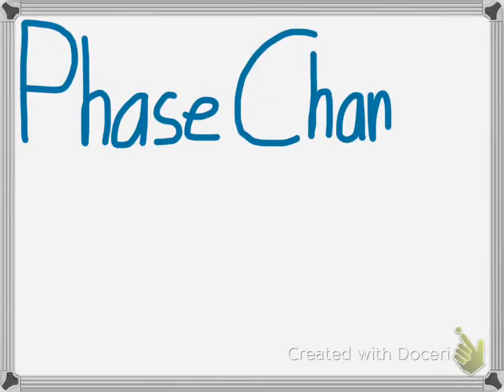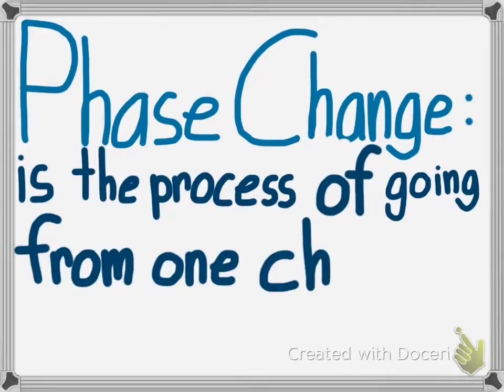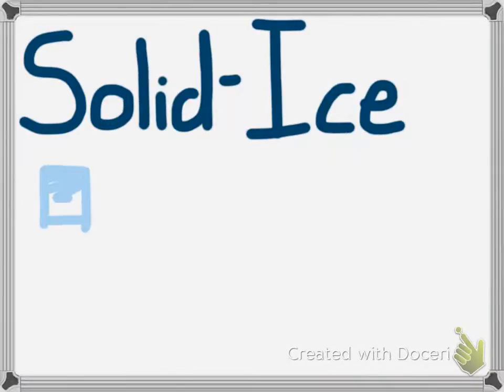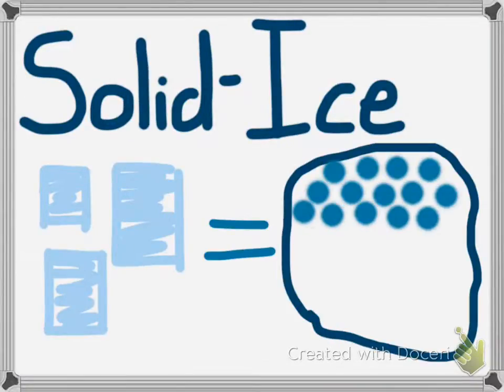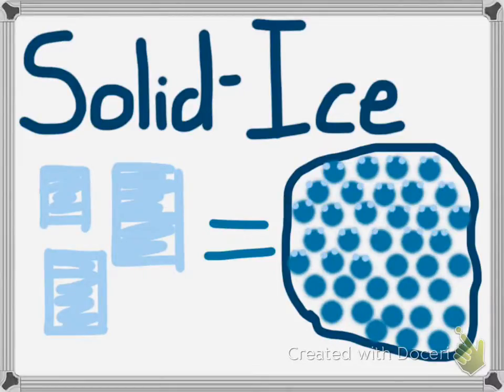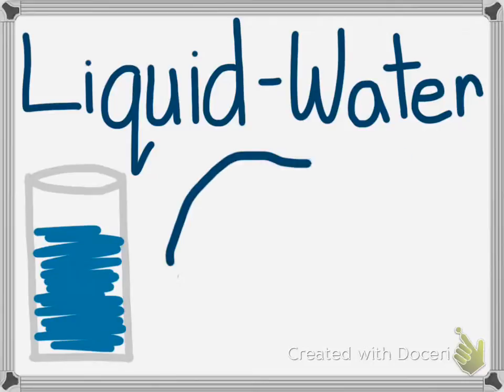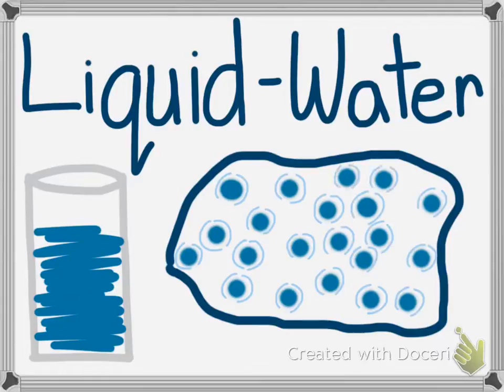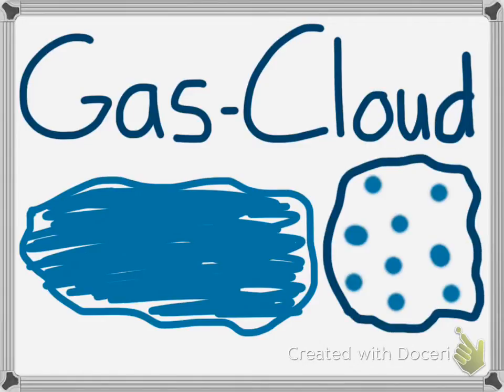Phase Changes - Clarissa Alvarez - Period 5